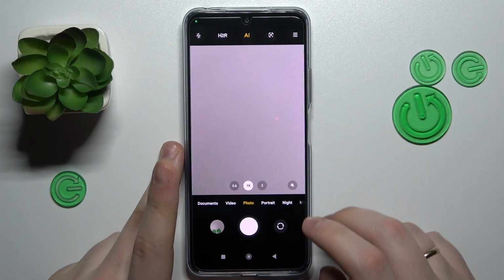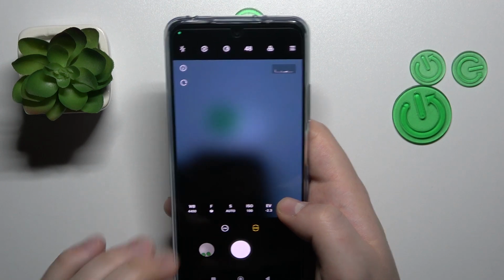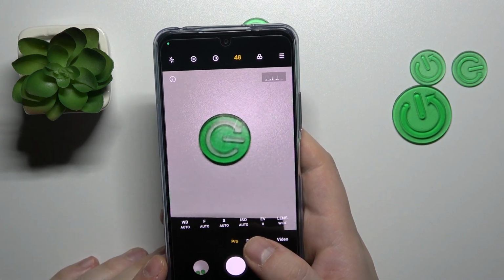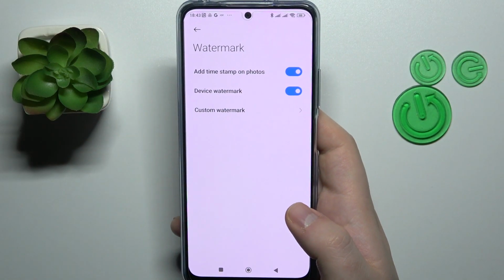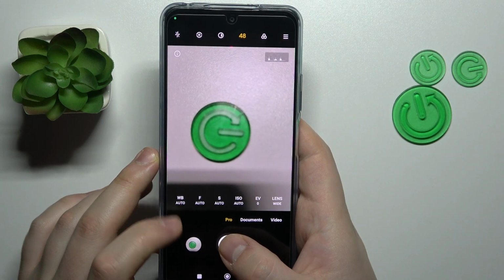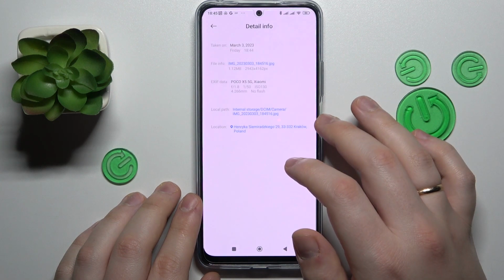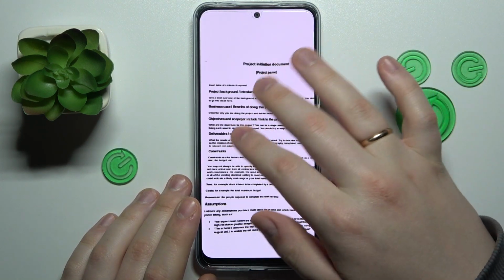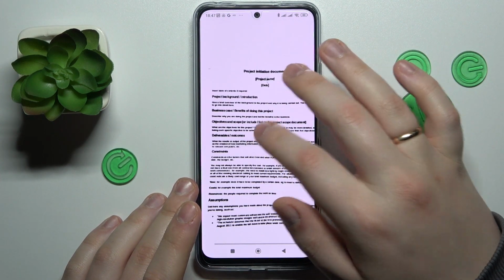Camera Tips & Trick On POCO X5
Check more info about Poco X5 5g :
If you want to learn some amazing tips and trick for camera on POCO X5, this video could be crucial. Just follow our comprehensive video tutorial and discover how to finish this task. We sincerely hope that this guide has been useful to you. If it has, please take a moment to visit our YouTube channel, HardReset.Info. Consider giving us a like, leaving a comment, or subscribing to our channel, as it immensely assists us in creating helpful content for you!

How to use camera properly Poco X5 5g ?
Camera Tricks on Poco X5 5g ?
Camera Tips on Poco X5 5g ?
Best camera tips on Poco X5 5g ?